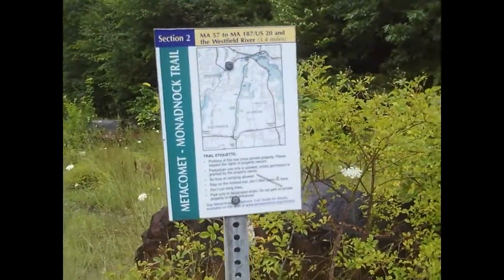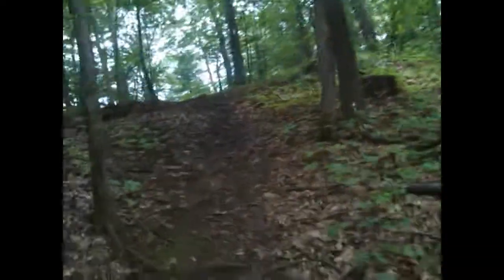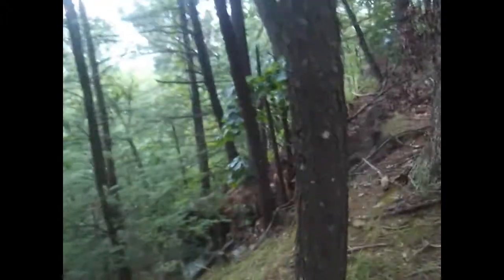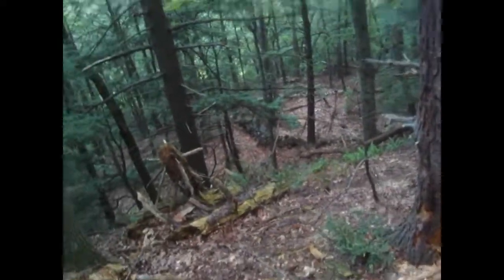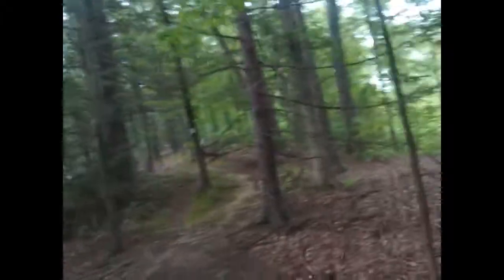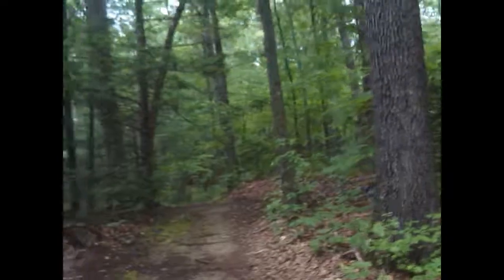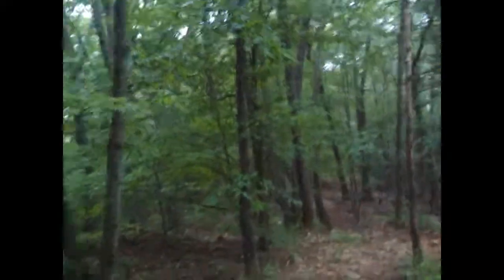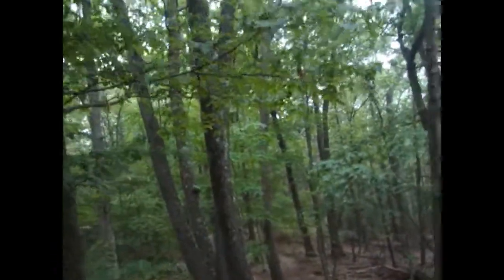EXPLORING NATURE (OLD ROCK QUARRY METACOMET TRAIL ABANDONED 22 NEWS WEATHER STATION !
Hey everybody, in this video we are once again hiking part of the Metacomet & Monadnock trail. We come across some awesome views, a rock quarry, and a abandoned weather station. Hope you enjoy:)